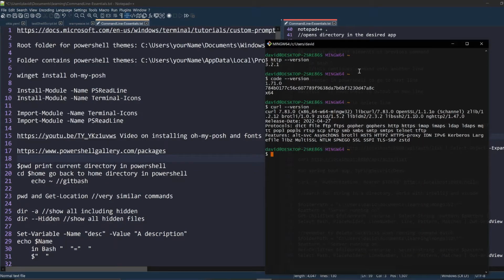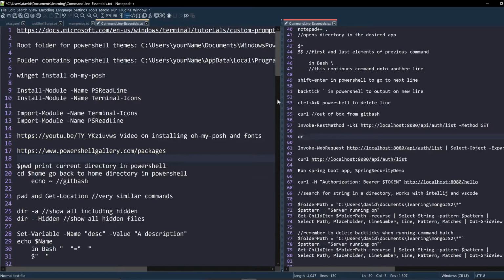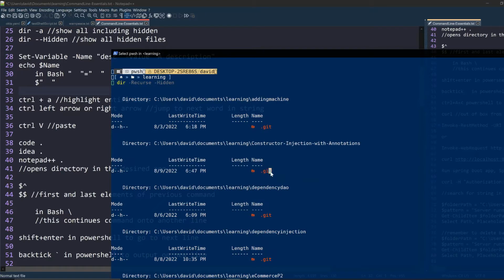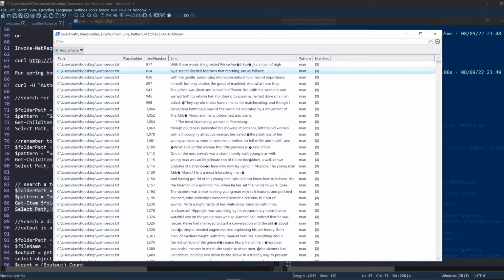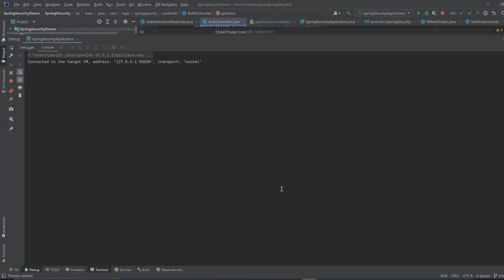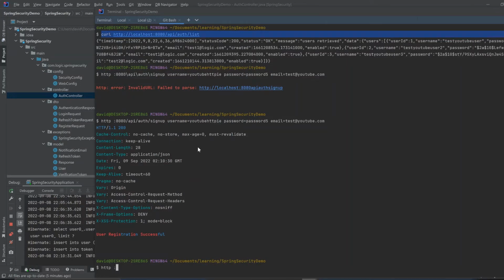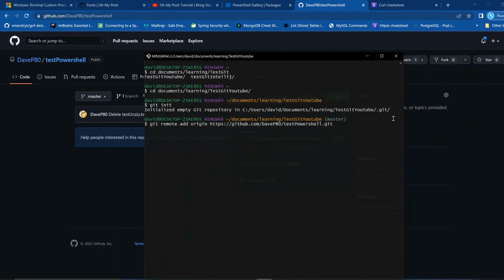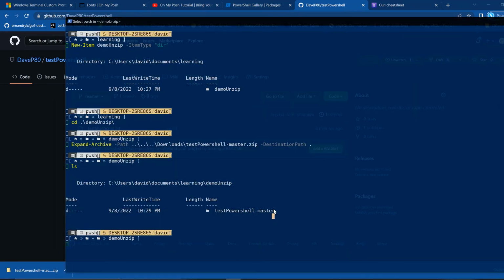powershell, git, curl, httpie, Command Line Tutorial